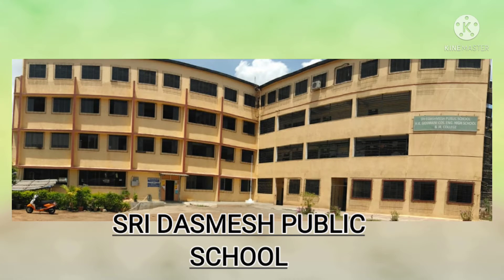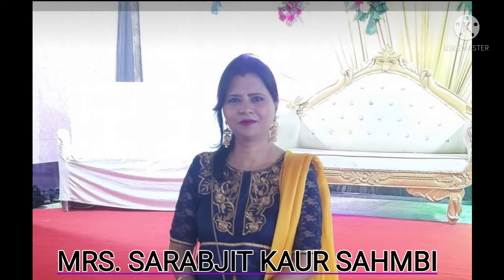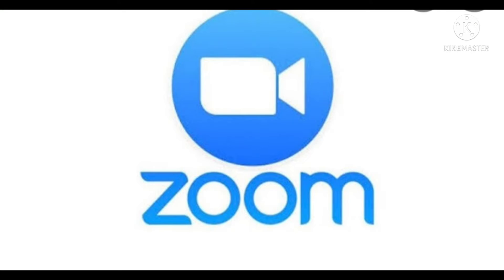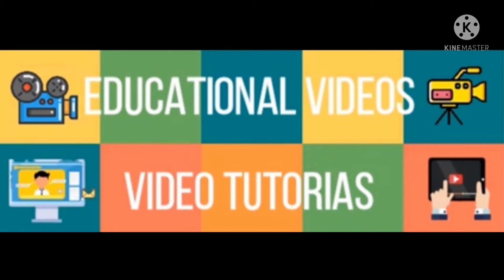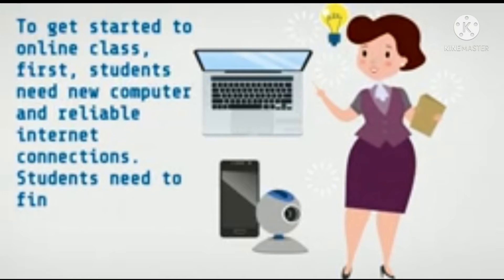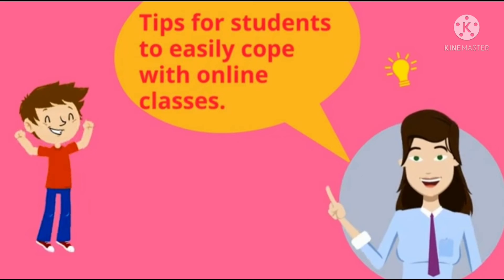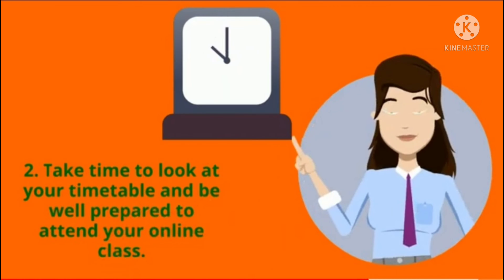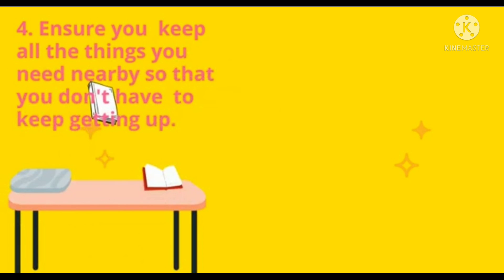welcome std: 4th